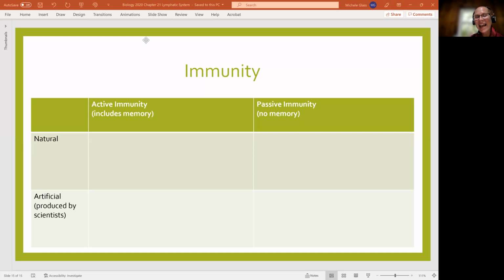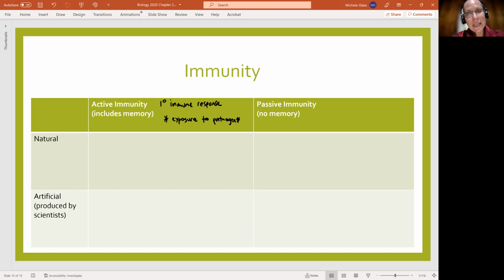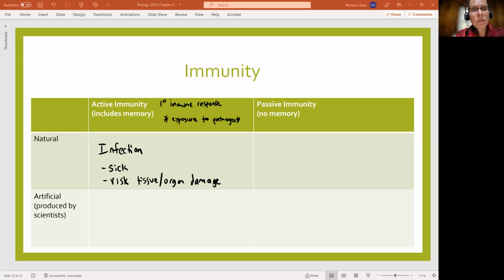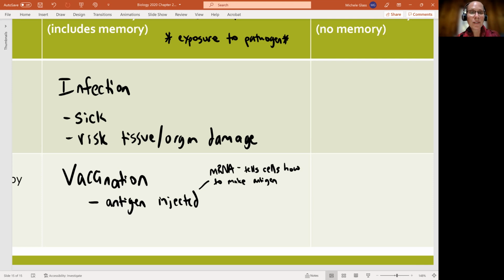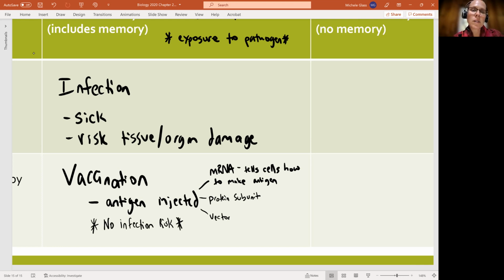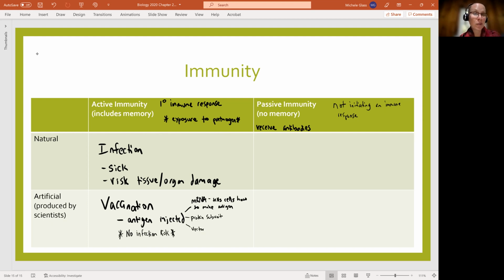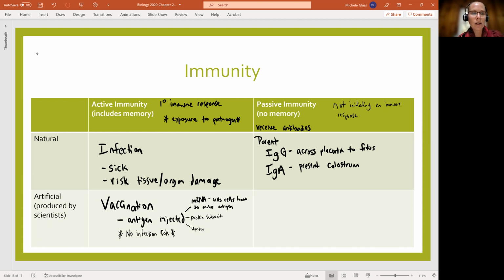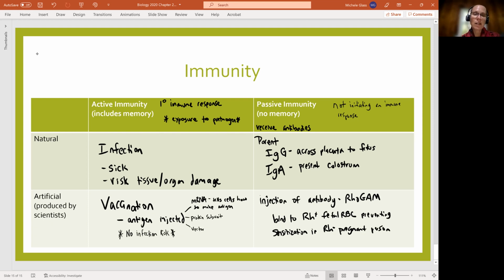Biology 2020 Chapter 21 Lymphatic System: Types of Immunity (Video 14)